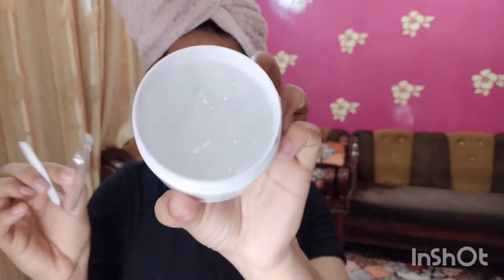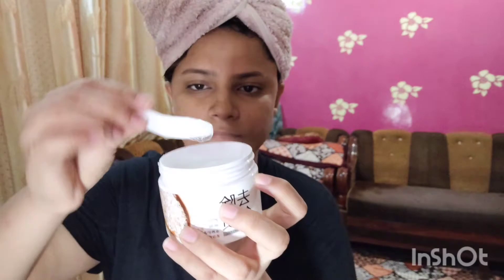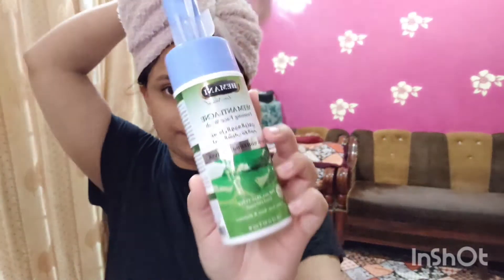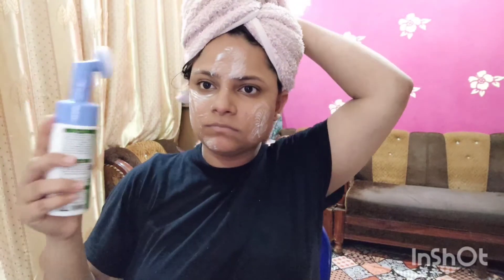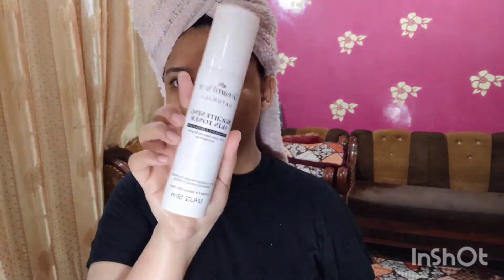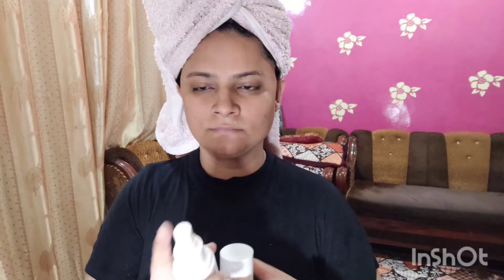Skincare Bioaqua skin exfoliator ... and skin serum .. Chinese skin care products